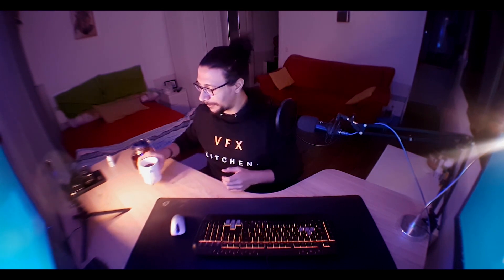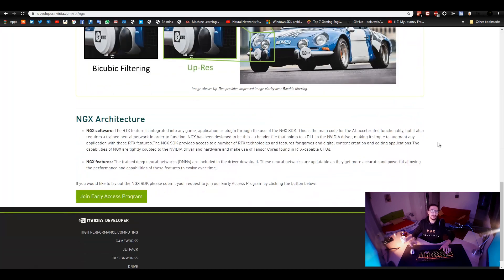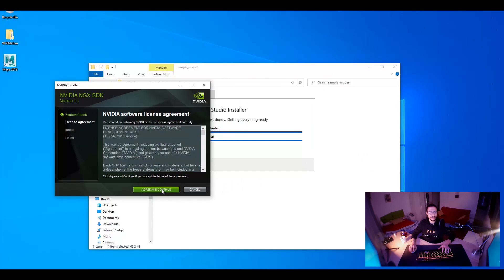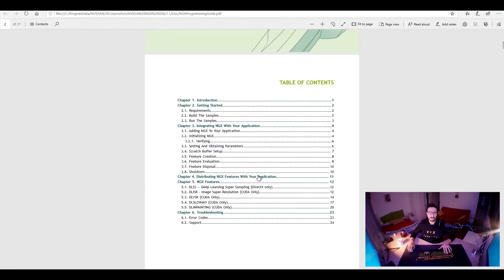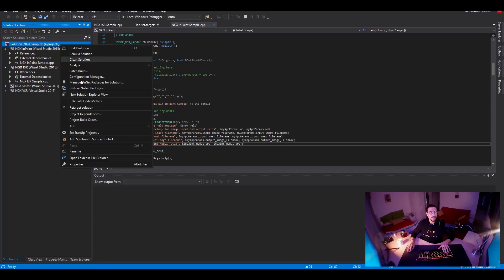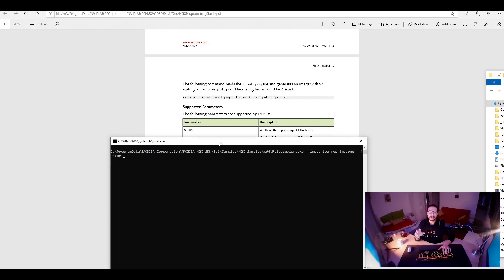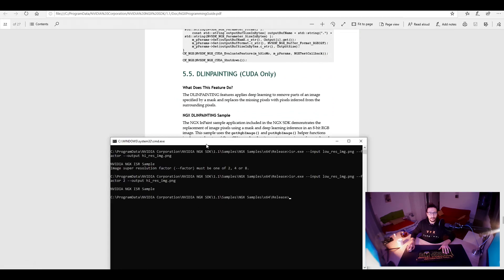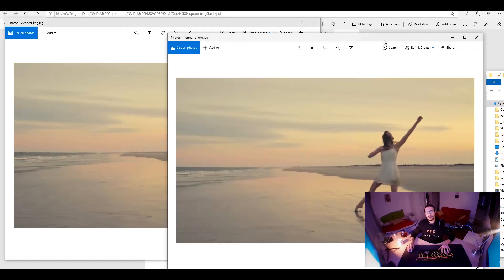NVIDIA RTX Neural Graphics Framework - NGX SDK Tutorial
In this video we will learn how install Nvidia RTX NGX SDK and build the shipped samples in visual studio and try it out.